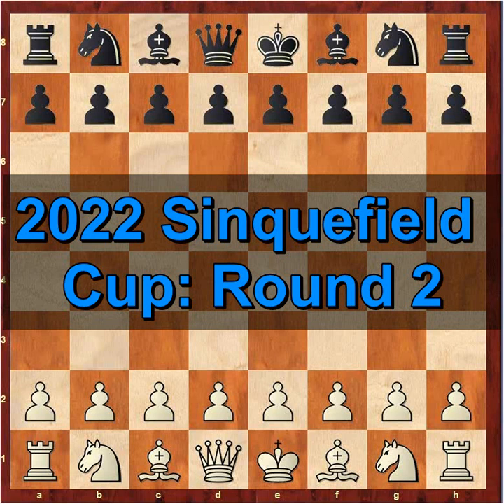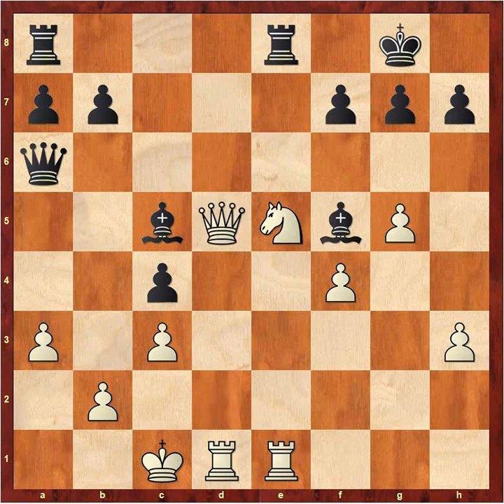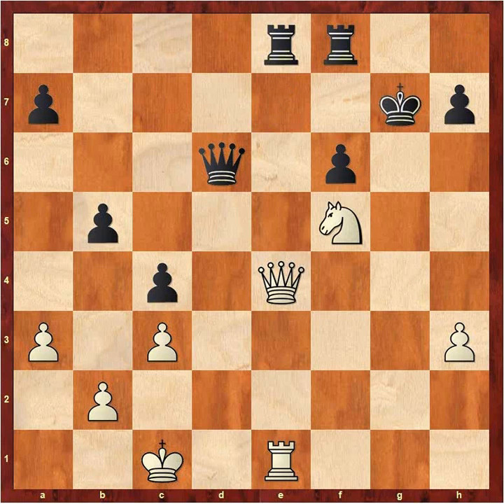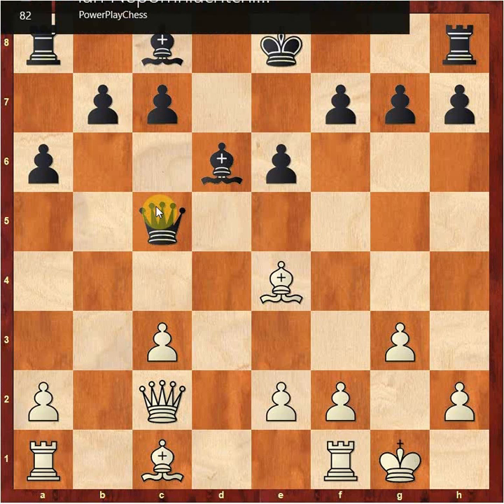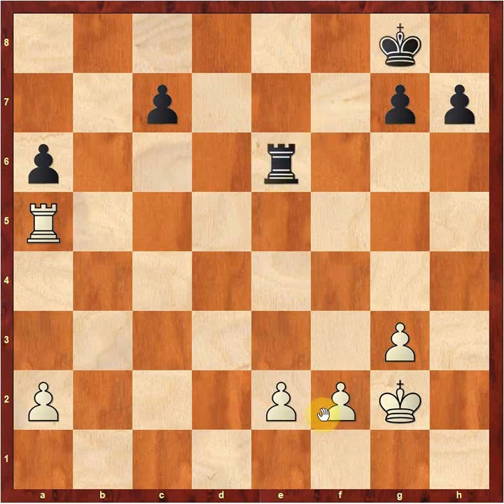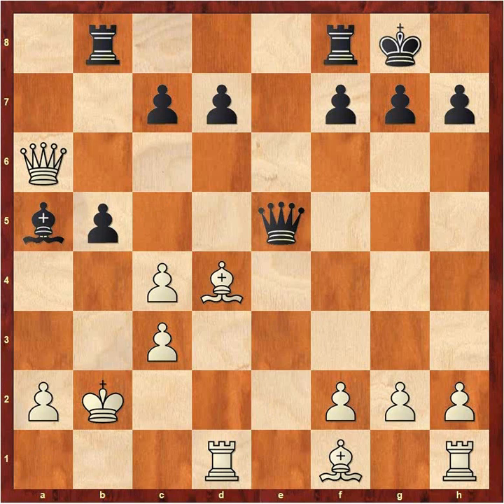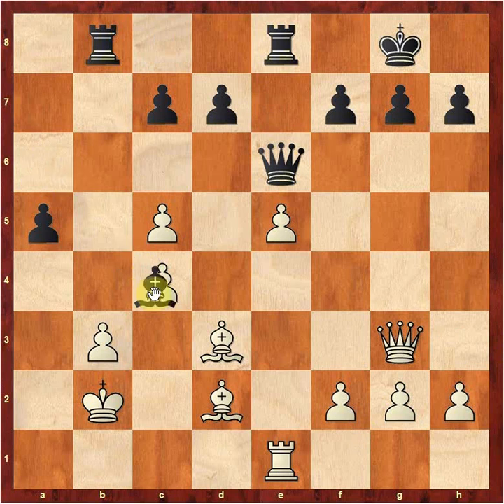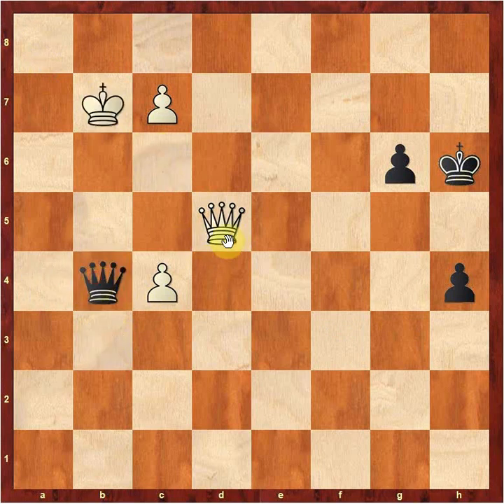Sinquefield Cup 2022 | Round 2 | Weird Openings & Wild Middlegames !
2022 Sinquefield Cup Chess Tournament Round 1 : Here are the highlights of the three most interesting games from this round.  Some unusual opening decisions led to wild, novel middlegames where there were multiple errors and missed opportunities.
0:00:00 Intro
0:00:25 Caruana vs. Dominguez
0:08:16 Nepomniachtchi vs. Firouzja
0:14:16 Niemann vs Mamedyarov